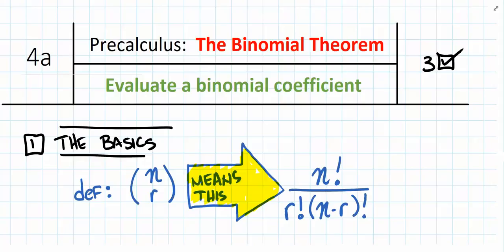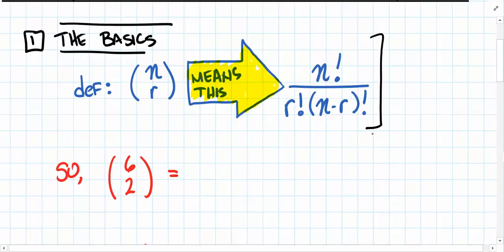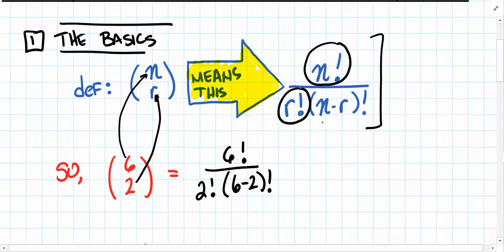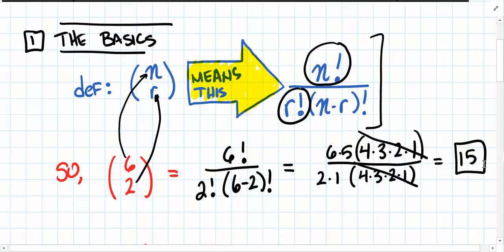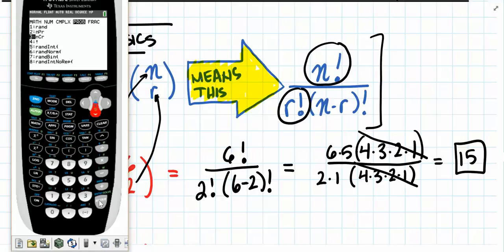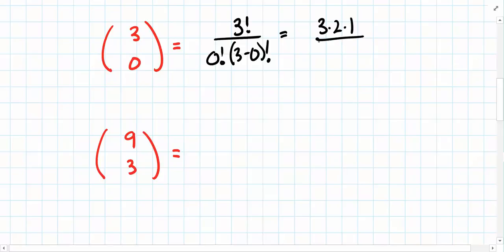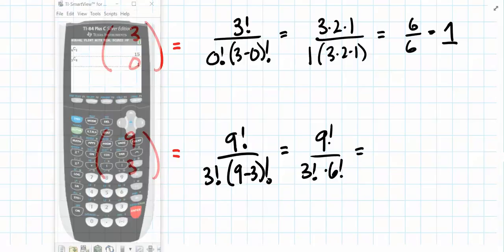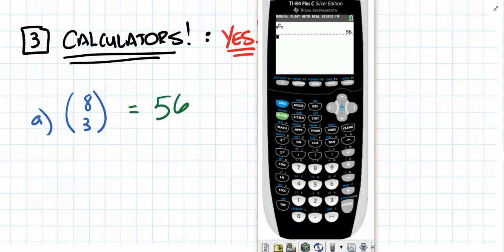Precalculus Concept Video 4a